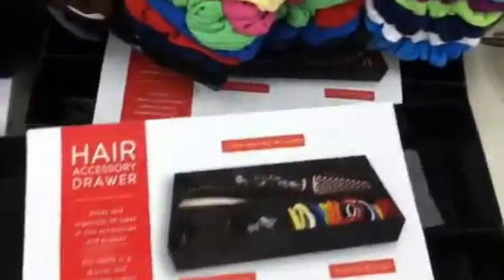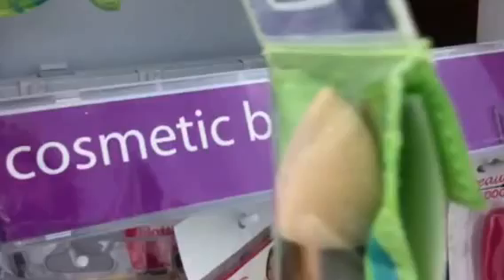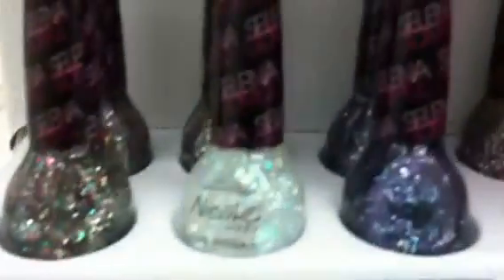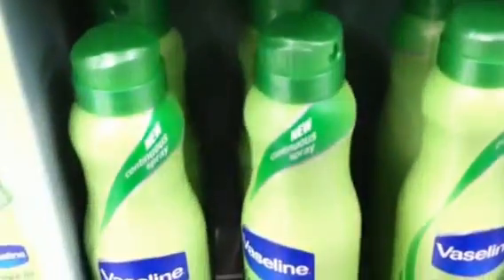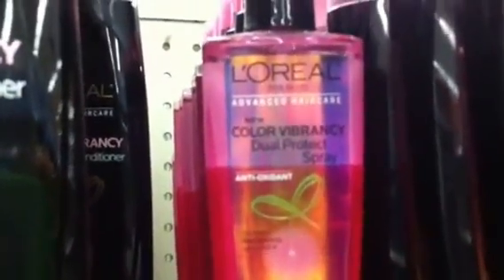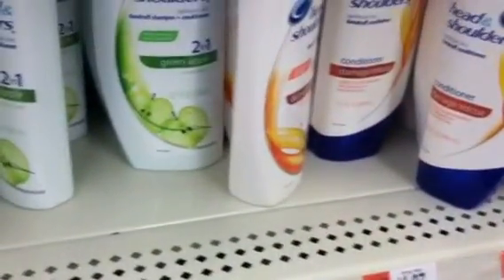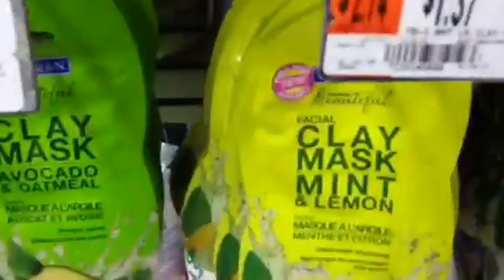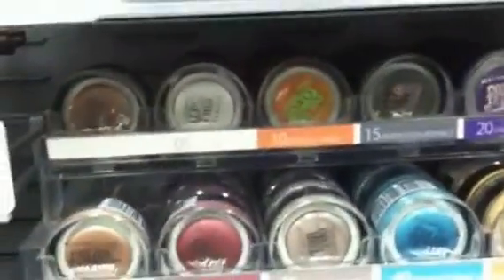NEW MAKEUP AT WALMART!!!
Hey guys, some new makeup at walmart hope you like! please thumbs up this video:)